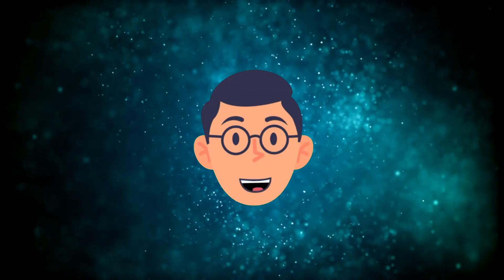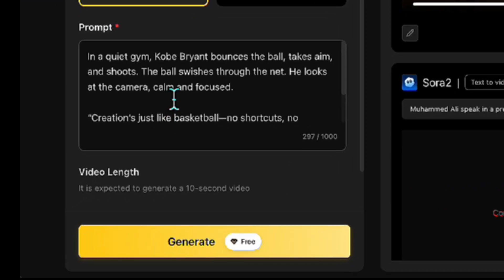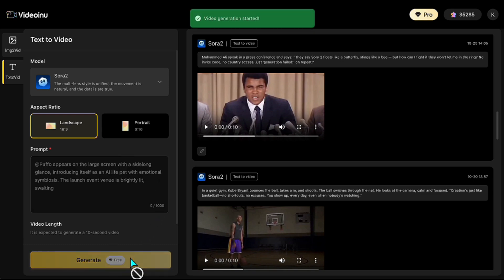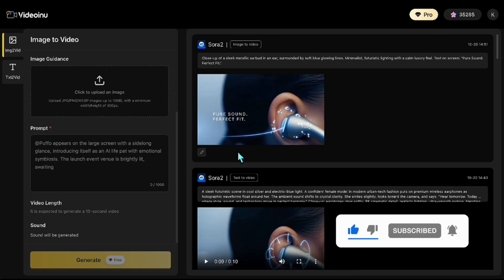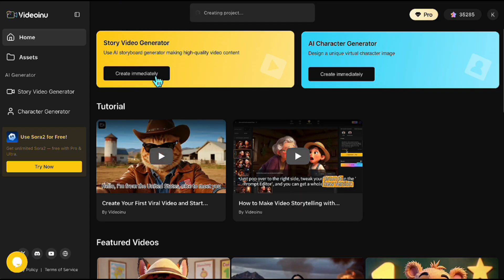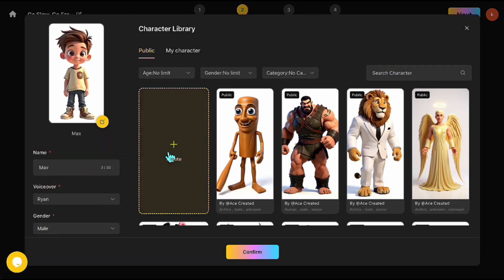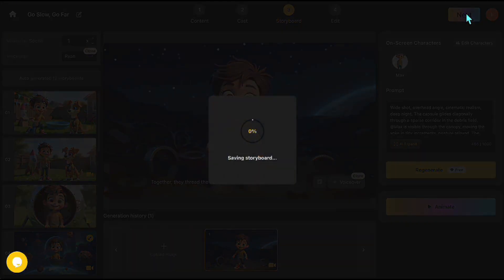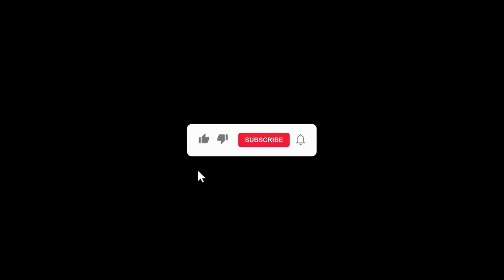Sora 2 Access for Everyone: Unlimited Free, Uncensored, Tested Live! | Videoinu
🎬 Sora 2 is Finally Here and It’s Now Open to Everyone!

No invite code, no region restrictions, and no failed generations. Thanks to Videoinu, you can now use Sora 2 for FREE and generate unlimited uncensored videos that look straight out of a movie studio.

In this video, I’ll walk you through how to access Sora 2 on Videoinu, use it to create realistic, cinematic, and even long-form videos — up to 30 minutes long — all without limits.

✨ What you’ll learn in this video:

- How to access Sora 2 on Videoinu (no code, no limits, no watermark)
- Creating unlimited AI videos with full cinematic motion and voice
- Building celebrity-style clips with lifelike dialogue
- Generating animations and cinematic ads
- Using Videoinu to generate 30-minute AI movies automatically

Because Videoinu doesn’t just unlock Sora 2. It supercharges it. You can create everything from short AI ads to full-length cinematic stories using just a single prompt. Whether you’re a filmmaker, creator, or marketer, this platform turns your ideas into ready-to-publish videos. With no invite code, no censorship, and no generation errors.

Perfect for content creators, agencies, and anyone ready to push AI filmmaking beyond its limits.

🎞️ Chapters:
00:00 - Intro
01:34 - How to Access Sora 2 on Videoinu
02:42 - Demo #1: Celebrity Video (Kobe Bryant)
03:43 - Demo #2: Celebrity Video (Muhammad Ali)
04:35 - Demo #3: Brainrot Scene (Landscape + Portrait)
05:57 - Demo #4: Ad with Scene Consistency
08:01 - Demo #5: Animation Example
08:40 - Demo #6: Futuristic Scene
09:38 - Full Video Generation with Videoinu - Step 1
11:16 - Full Video Generation with Videoinu - Step 2
12:29 - Full Video Generation with Videoinu - Step 3
14:23 - Full Video Generation with Videoinu - Step 4

✨ Don’t Miss Future AI Tutorials!
I share weekly content on AI filmmaking, YouTube automation, and the latest text-to-video tools helping creators stay ahead.

1. Sign up with the link above.
2. Leave a comment sharing what you love about Videoinu and what you’d improve.
*I’ll confirm your entry and announce 10 winners in one week!